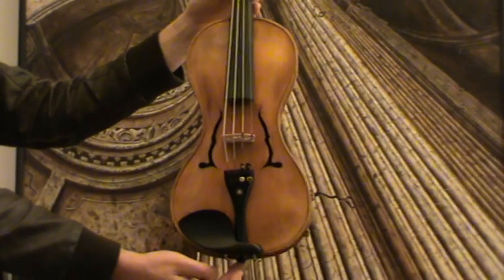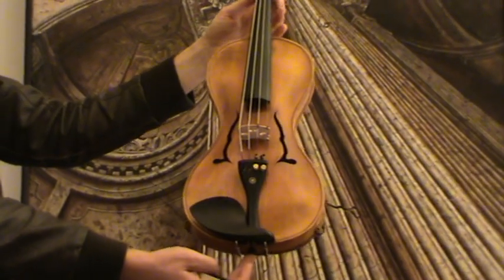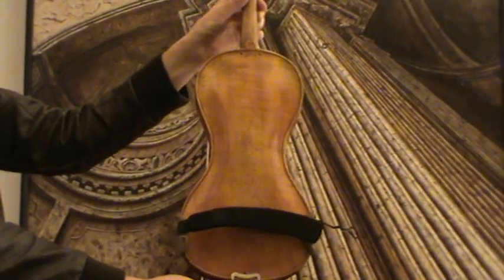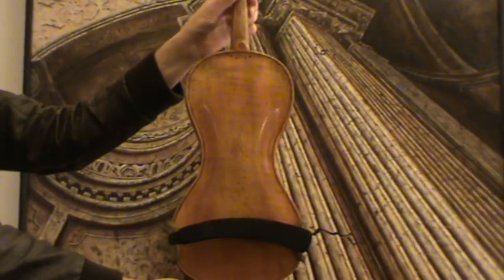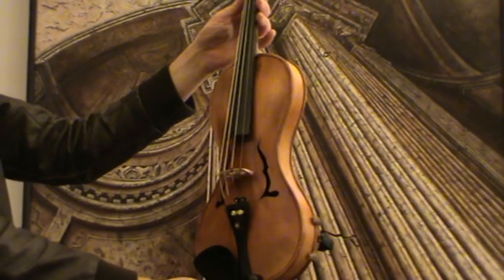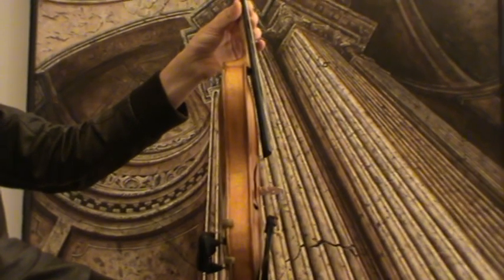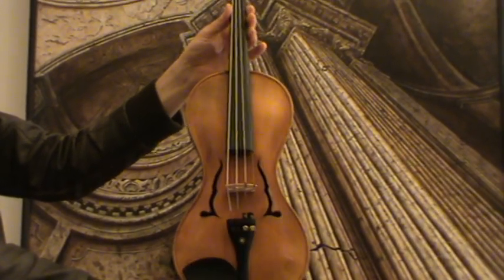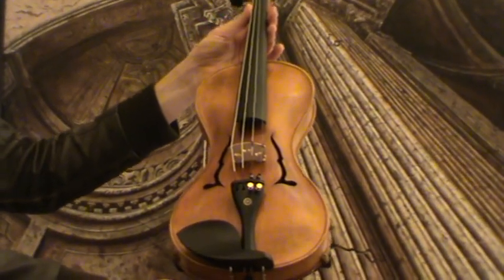FINE OLD GUSETTO VIOLIN バイオリン скрипка 小提琴 Violino GUSETO # 025